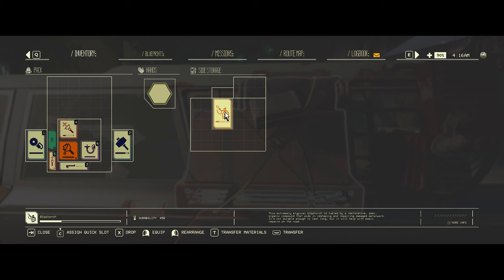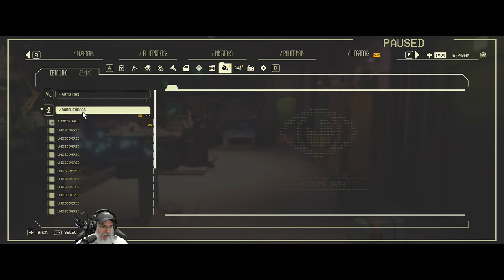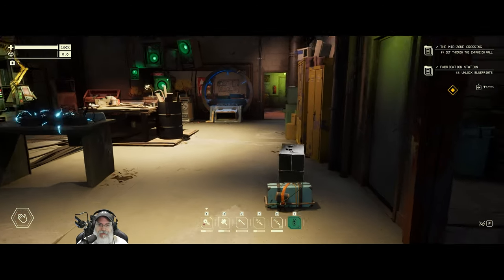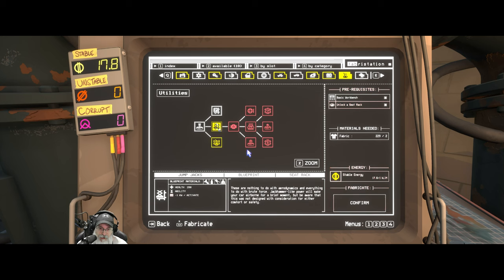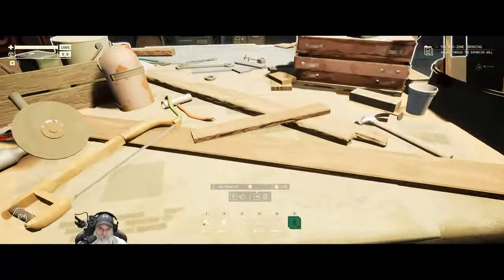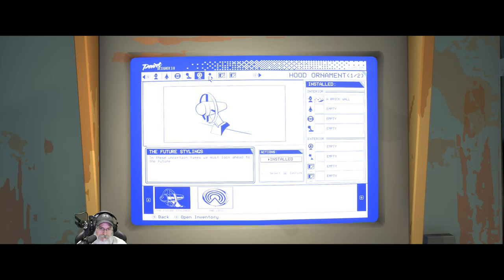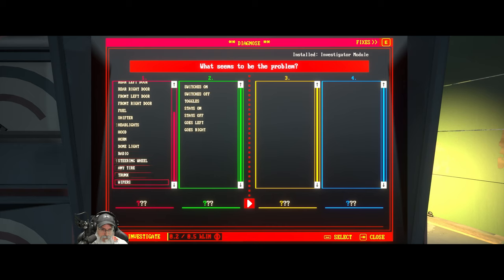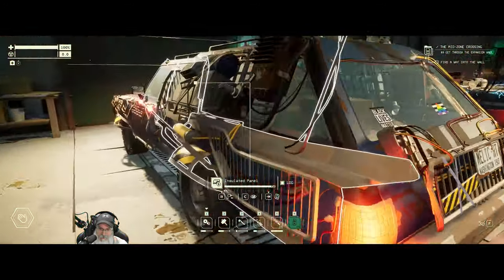Pacific Drive Gameplay | E7 A Fun Day at the Garage!